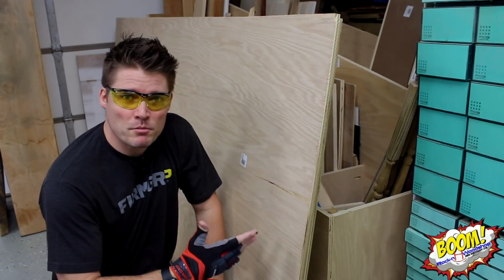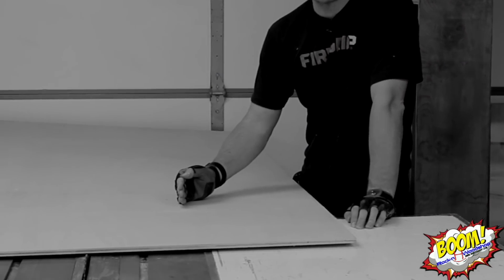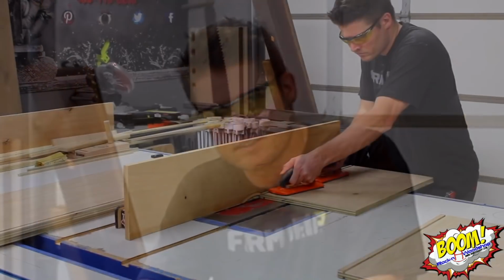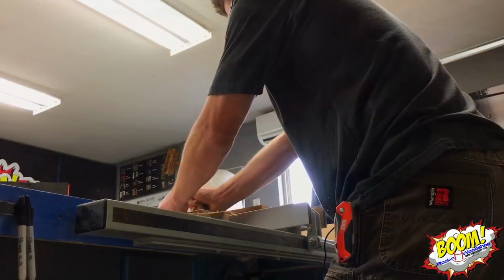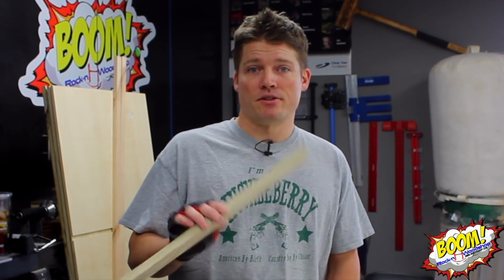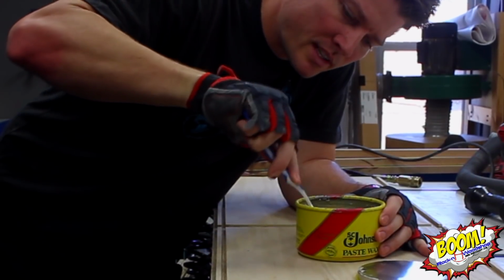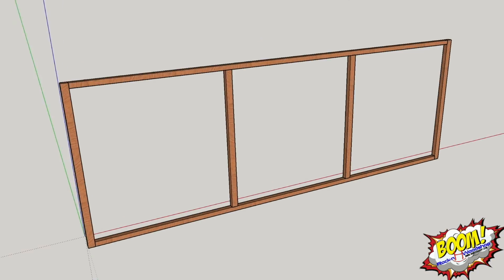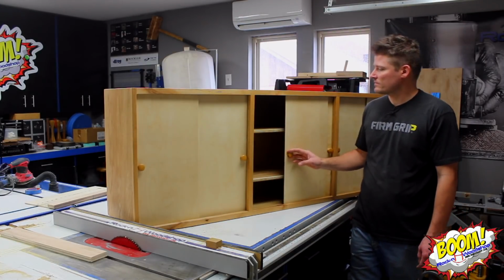Sliding Door Cabinet l Shop Storage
How to make a Sliding Door Cabinet! This cabinet has a specific use for my client and it made for his shop to mimic his cabinet he already had that was damaged from water.

Full disclosure: This cabinet is designed to be mounted on a workbench and not a wall per the client's needs.  So this isn't the typical way I would make a cabinet that I would mount on a wall.  also the doors are permanent per the client's recommendations. Normally doors need to be removable. So keep this in mind when you make a cabinet for yourself.

Rock-n H Woodshop Amazon Store

Plans for this project can be found on my website here!

Periscope:
search for: “RHWoodshop"